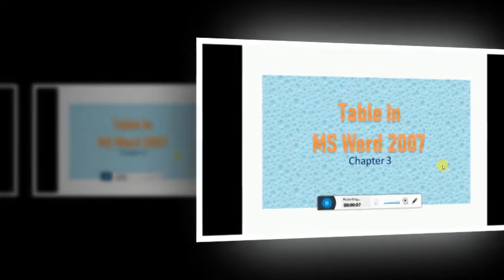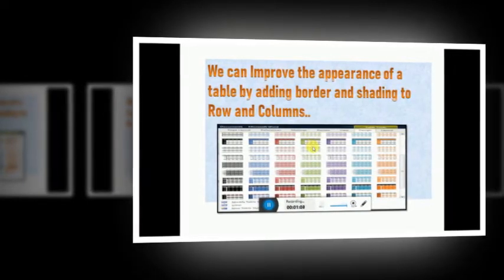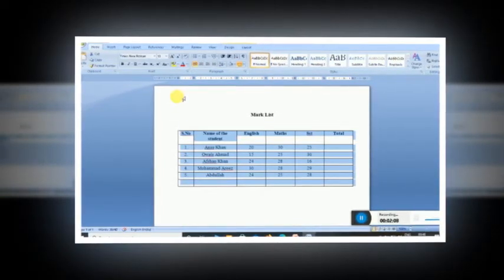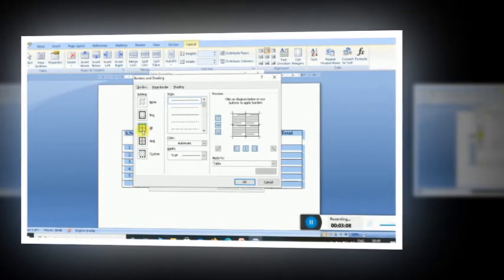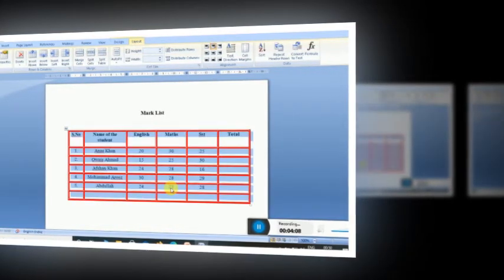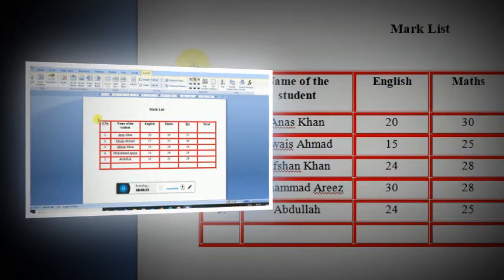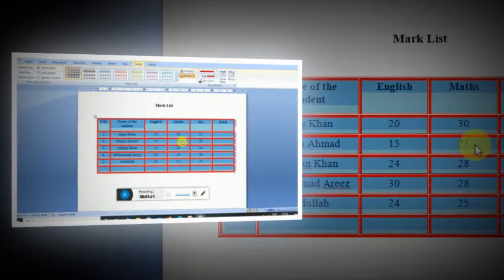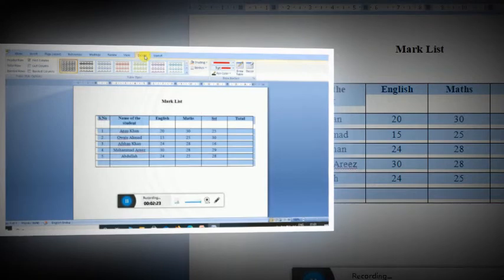Class 5 | Table In Ms Word 2007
How to Borders, Shading and style in Table Ms Word 2007...